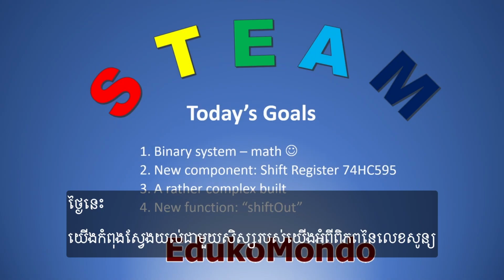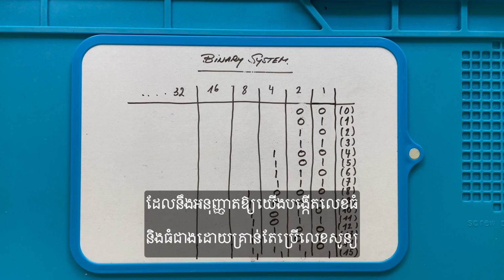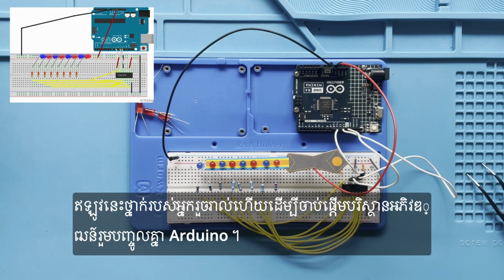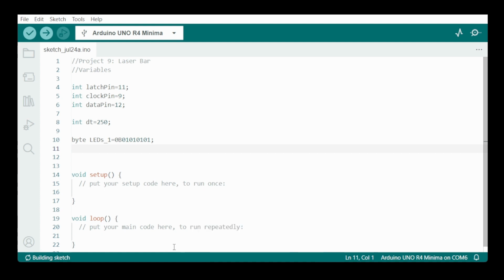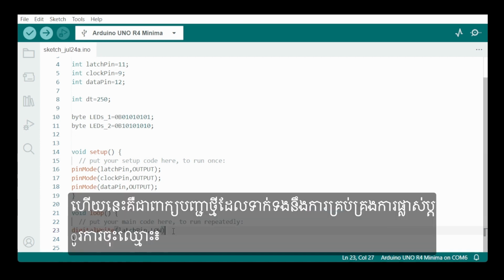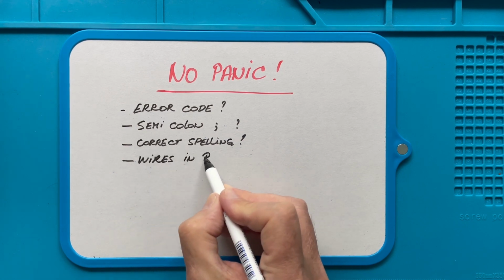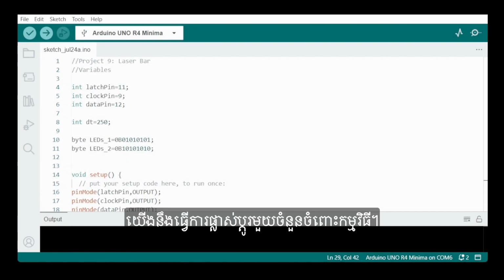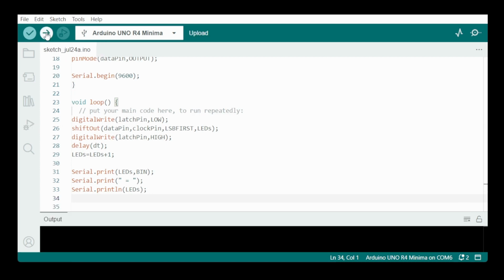STEAM Lesson 9 T Laser Bar KHMER Subtitles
*KHMER Subtitles * In this English spoken session, with Khmer subtitles, the very beginning STEAM teacher will learn how to teach the students to program multiple LEDs by using the Shift Register 74HC595, based on a good understanding of the binary system. This series of videos is specifically made for the STEAM teacher who works in remote and unconnected areas. At EdukoMondo we help to close the digital gap, by providing customized STEAM education, since 2019. This series of videos is being transcribed, translated, subtitled and dubbed in different languages with the help of Artificial Intelligence and volunteer native speakers. We want as many teachers as possible to be able to use these courses.